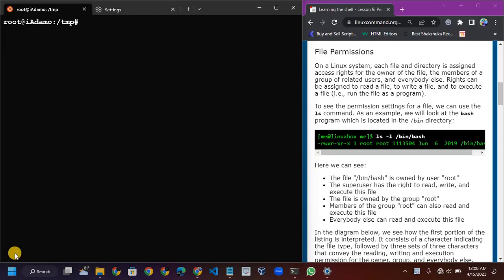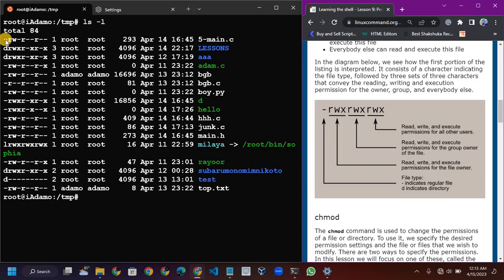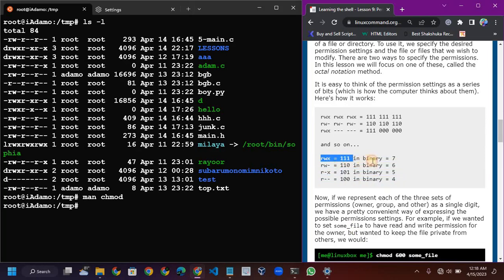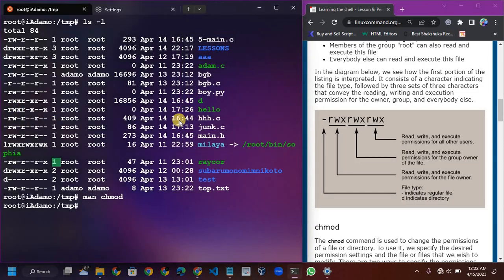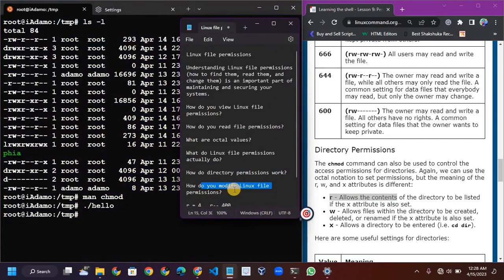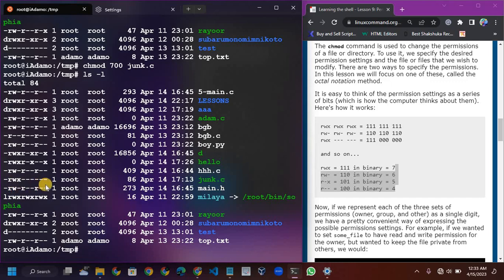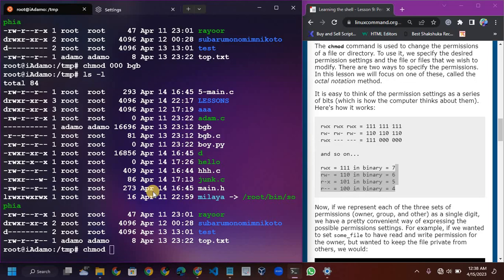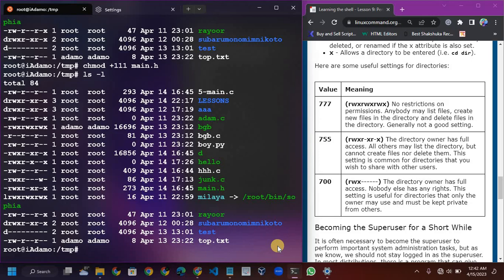Shell Basics: File Permission | Chmod | Change file permission | Add to file permission